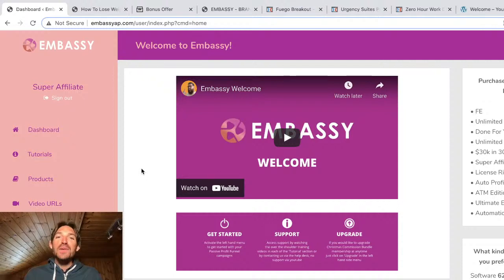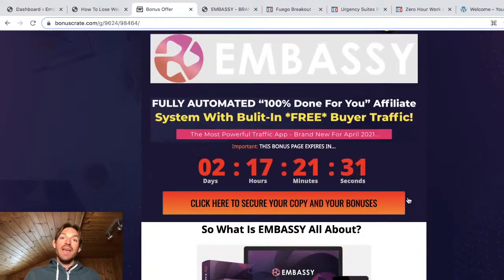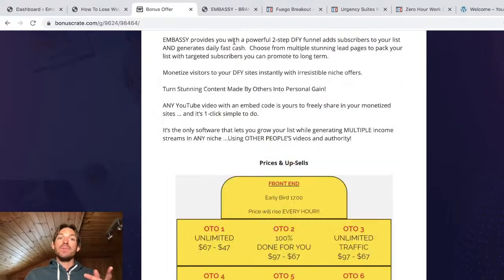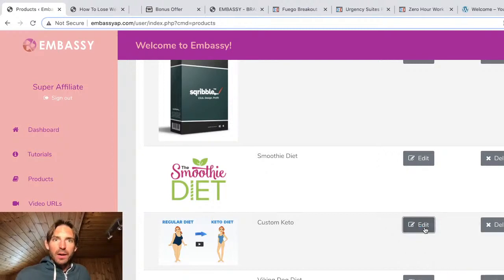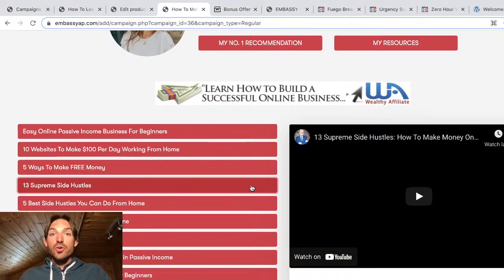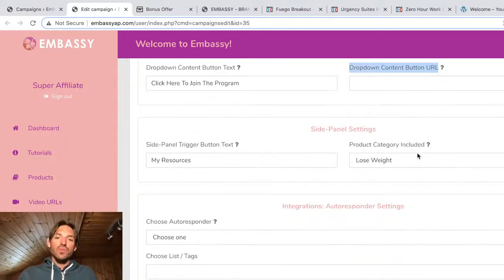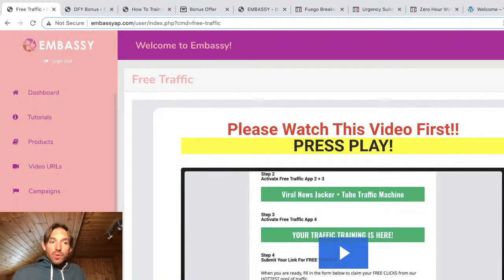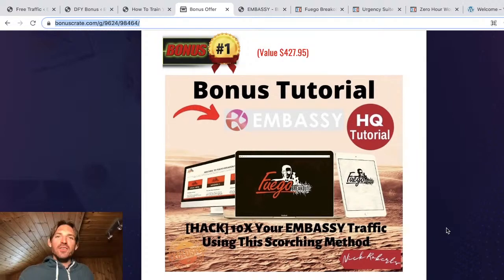EMBASSY Review + Demo ⚠️ + Insane BONUS Bundle ⚠️ + Killer Discount ✌️😎✌️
Enjoy my EMBASSY Review ✌️😎✌️

EMBASSY is a cloud based app that creates 100% Done-for-you courses/membership style sites using other peoples content/videos that you can legally monetize for leads, sales, commissions!

This clever app sets you up with multiple ‘profit factories’, each consisting of a lead generation page and monetized website.

The monetized website is essentially a membership style website, which is filled with videos from ANY YouTube channel or playlist.

The software finds you awesome video content to put on your site, which is monetized with customizable offers & products.

EMBASSY provides you with a powerful 2-step DFY funnel adds subscribers to your list AND generates daily fast cash.  Choose from multiple stunning lead pages to pack your list with targeted subscribers you can promote to long term.

Monetize visitors to your DFY sites instantly with irresistible niche offers.

Turn Stunning Content Made By Others Into Personal Gain!

ANY YouTube video with an embed code is yours to freely share in your monetized sites … and it’s 1-click simple to do.

It’s the only software that lets you grow your list while generating MULTIPLE income streams In ANY niche ...Using OTHER PEOPLE’S videos and authority!

Keep killing it ✌️😎✌️